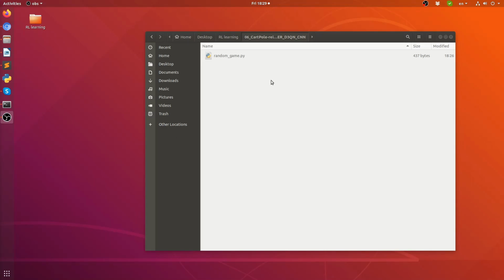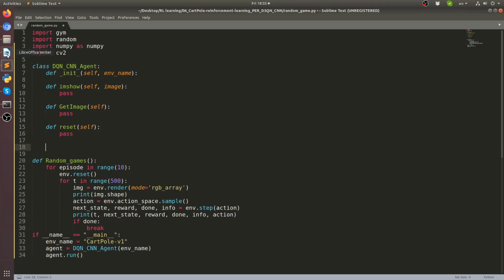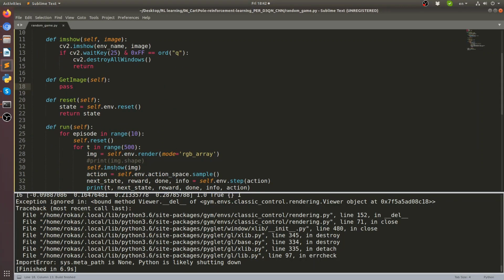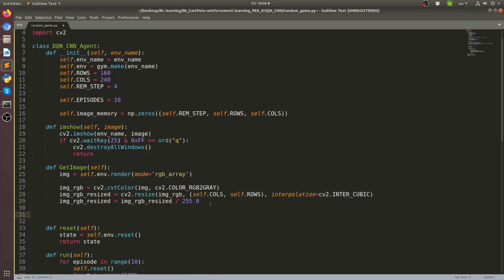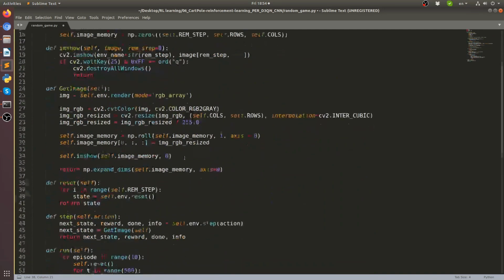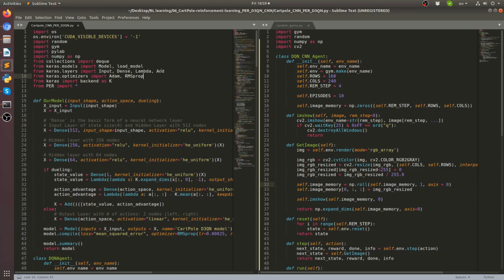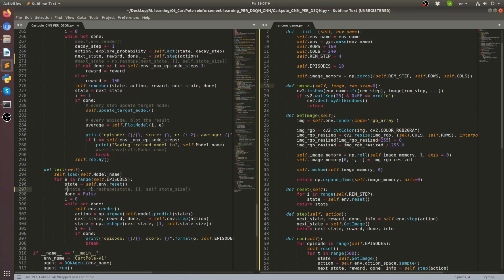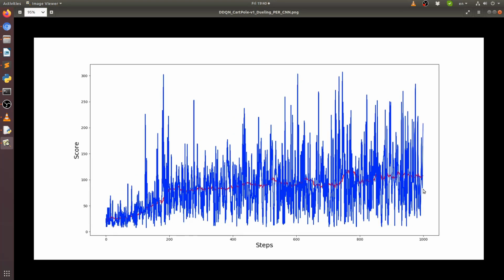Deep Q Network with Convolutional Neural Networks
In this tutorial, I am going to show you how to implement one of the most groundbreaking Reinforcement Learning algorithms - DQN with pixels. After the end of this tutorial, you will be able to create an agent that successfully plays almost ‘any’ game using only pixel inputs.

In all my previous DQN tutorials we’ve used game specific inputs (like cart position or pole angle), now we are going to be more general and we will use something that all games have in common - pixels. To begin with, I would like to come back to our first DQN tutorial, where we wrote our first agent code, to take actions randomly. Now we'll do the same thing, but instead of using specific environment inputs, we'll use pixels.